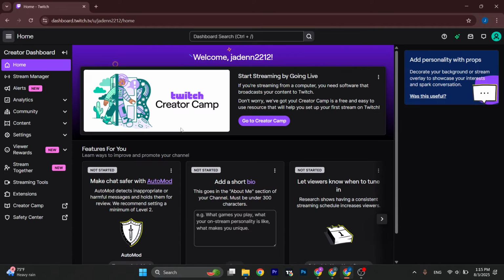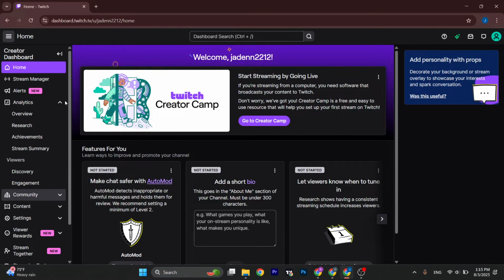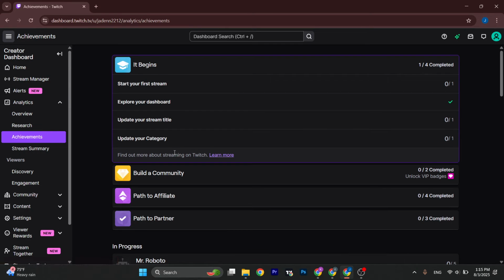How to get Twitch affiliate status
Welcome back everyone to a new tutorial video! In today’s video, I’m quickly going to show you the way that you can get Twitch affiliate status. If you’re trying to become an affiliate on Twitch, this video will guide you through the process step-by-step.

First, open your Twitch account and click on the profile icon at the top right. From there, head over to the Creator Dashboard. Inside the dashboard, you’ll see the Analytics option on the left-hand side. Click on it, then find and select Achievements.

Once you’re in the Achievements section, look for the option called Path to Affiliate—it’s usually the third one down. To become a Twitch affiliate, you’ll need to complete four milestones. The first milestone is to gain 25 followers (Twitch lowered this requirement from 50). The second milestone requires you to stream for a total of 4 hours (down from 8 hours previously).

The third milestone is to stream on at least 4 different days, which can be consecutive. Lastly, you need a minimum average of 3 viewers on those 4 streaming days. A key thing to remember is that all four milestones must be completed within the same 30-day period. If you don’t complete them all in this timeframe, you won’t qualify for affiliate status. Once you meet all these requirements, you can send a request to join the Twitch Affiliate Program.

That’s it for this quick guide on how to become a Twitch affiliate.